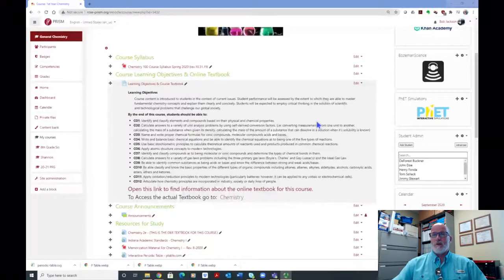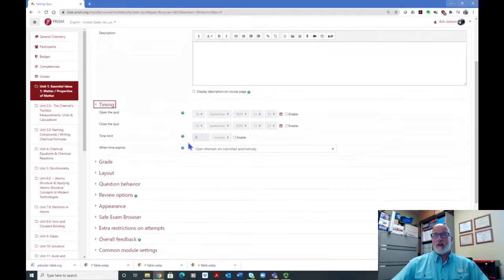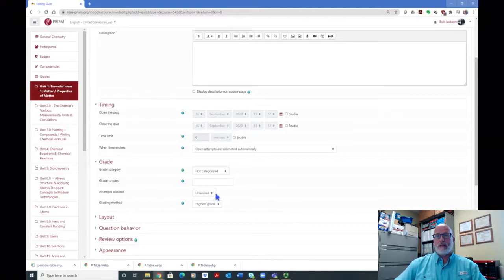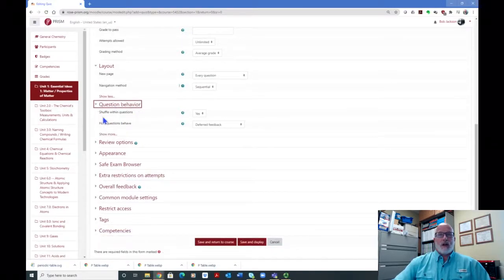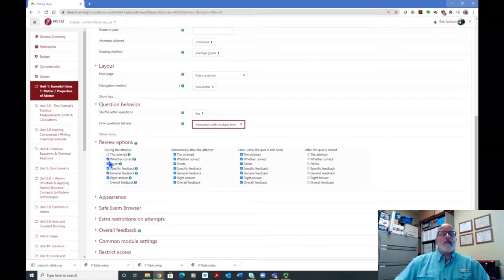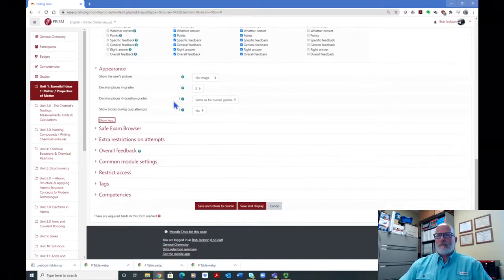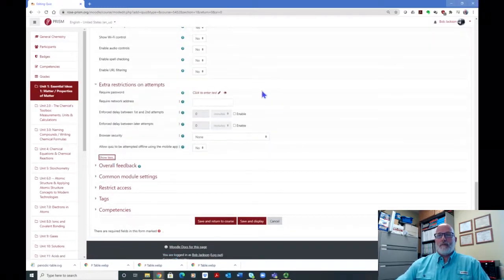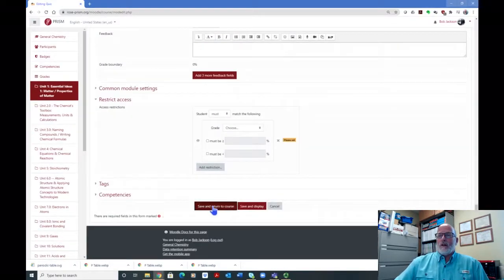Quiz Activity Settings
This video lesson is narrated by Bob Jackson. He is the Rose-Hulman PRISM K-12 Educational Liaison.  This video lesson is on the Quiz Activity.  Bob discusses some of the important settings that users should know about when setting up a quiz activity.  A quiz activity can be any type or level of assessment the teacher wants it to be ranging from quizzes, to unit exams, final exams or just assignments that are used to assess the learning level of students.  This video does not get into the creating of the questions or the question types.  Questions and Question types will be discussed in future videos.